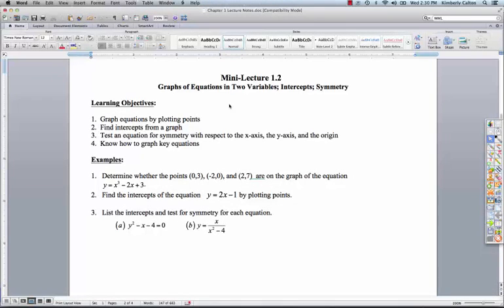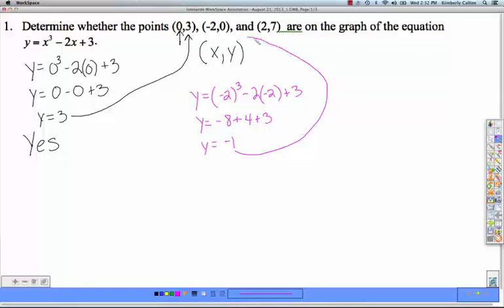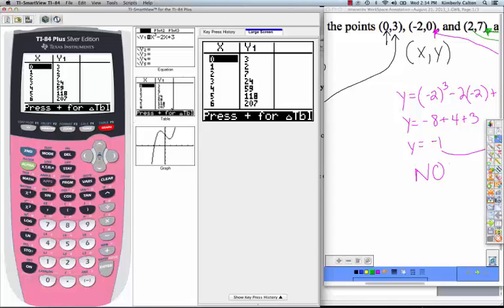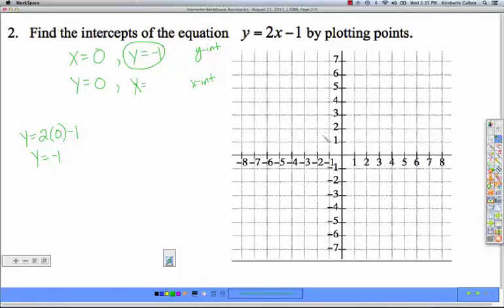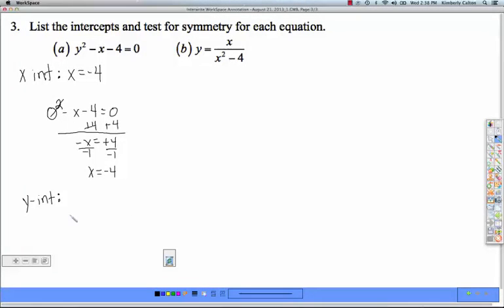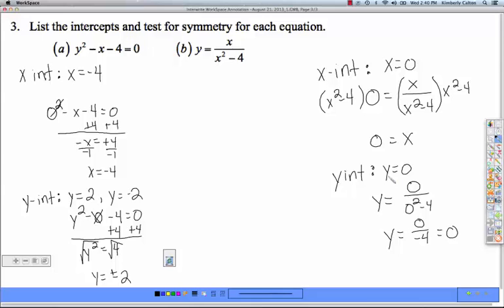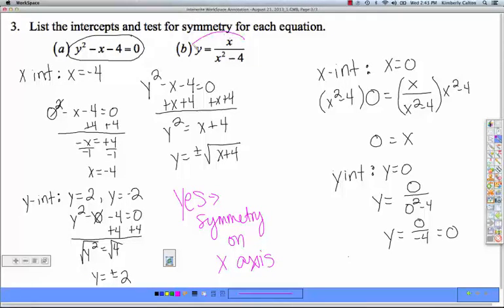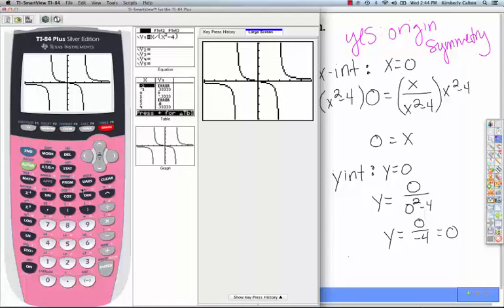PC 1 2